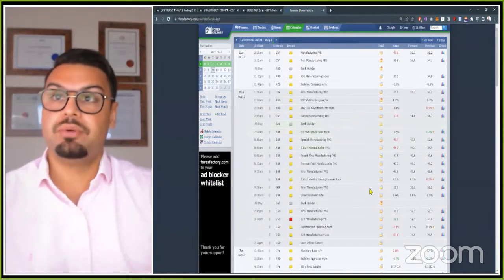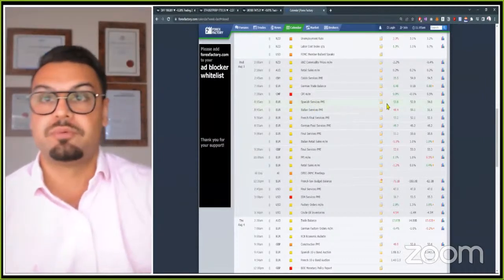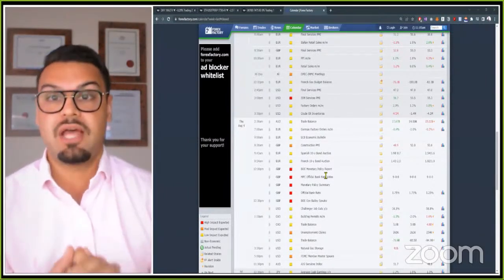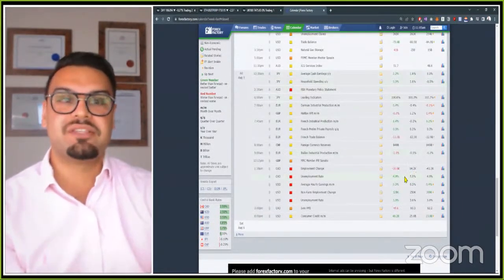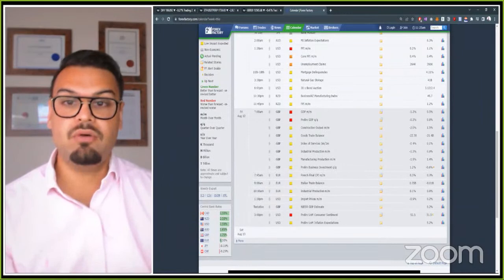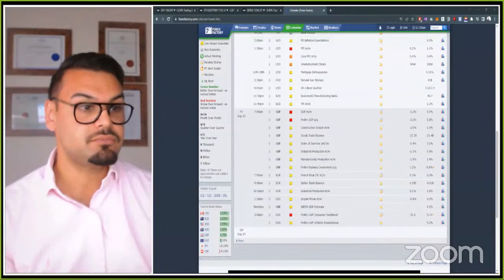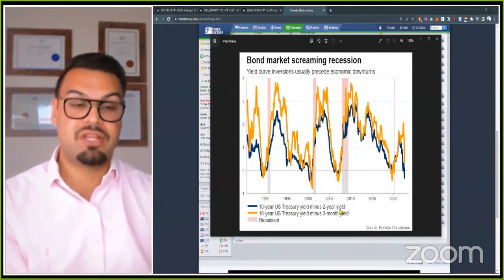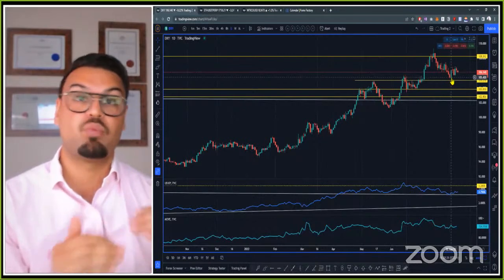Weekly Market Analysis - Markets Prepare for the US Inflation Report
Our Head of Trading Academy Gavin Pannu, walks through current market themes, in this week’s Market Trading Analysis video, covering the following:

*Review of last week and a look at the upcoming trading week ahead
*Geopolitical risk driving market conditions
*Microeconomic data

and more! 🌐📈📉